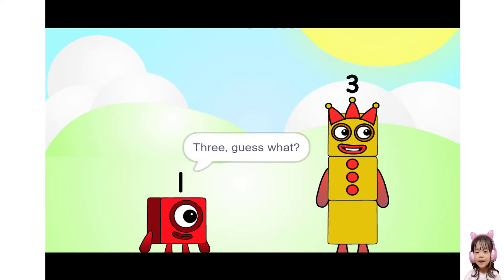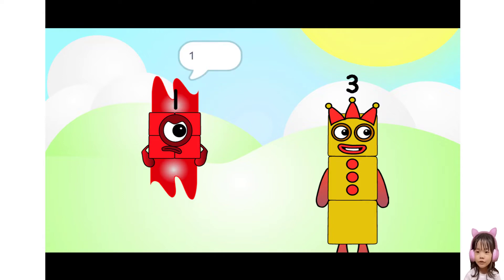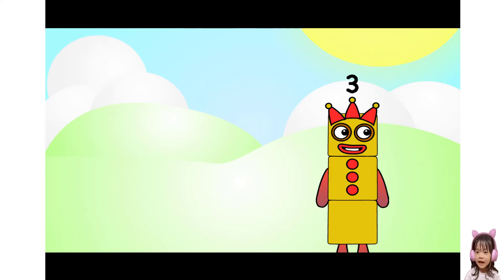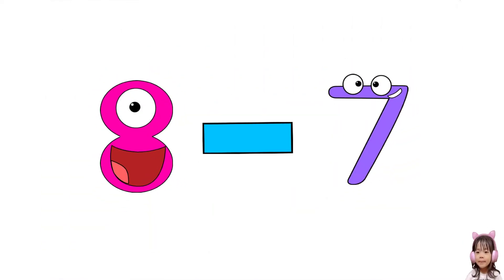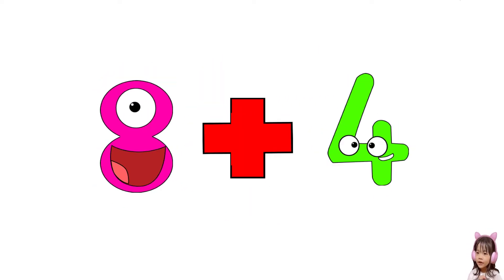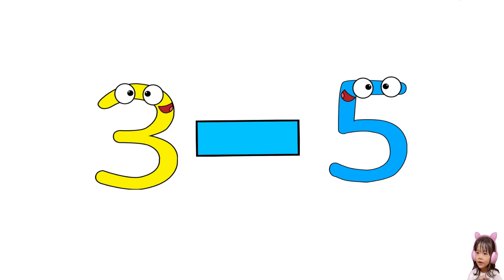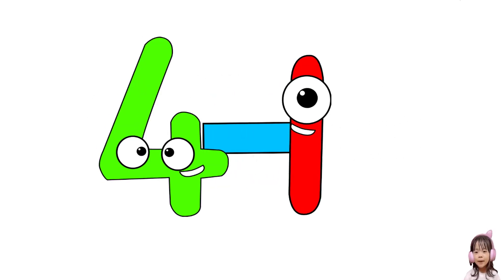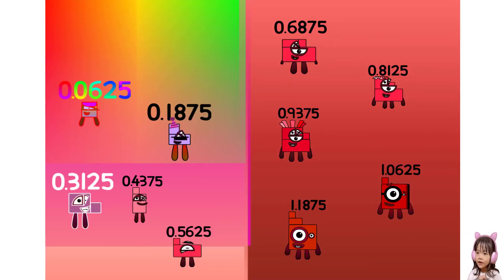Numberblocks: Learn math Super Quarter Rectangle | Uncannyblocks Band Sixteenths